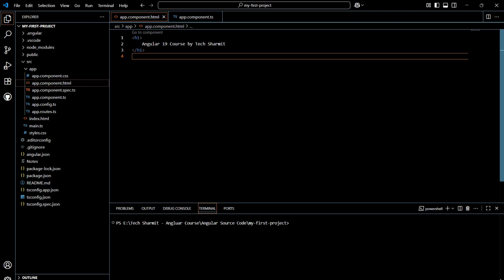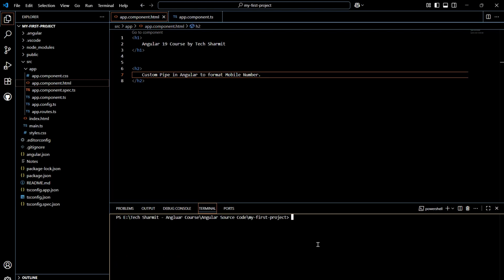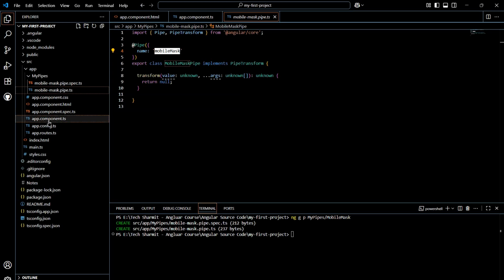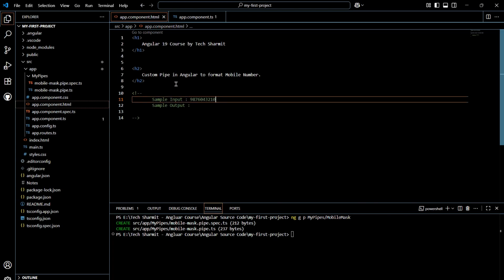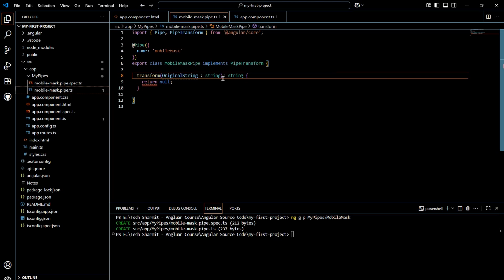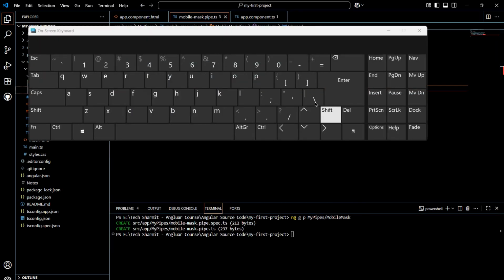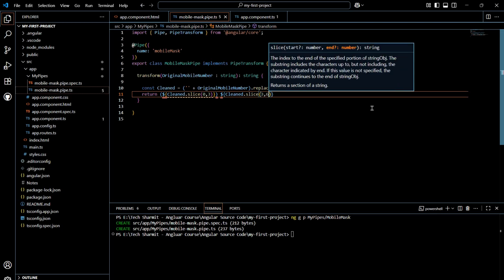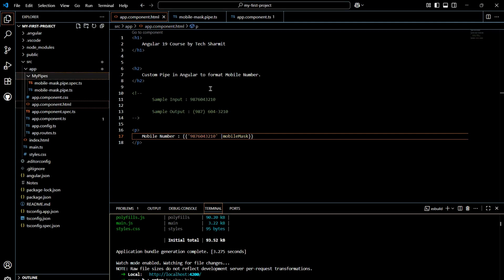Custom pipe to Mask Mobile number in Angular | Angular in English (Session-138)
Custom pipe to Truncate string in Angular | Angular in English (Session‑138)

In this Angular tutorial in English, learn how to create a custom pipe to format mobile numbers into a readable structure, step-by-step with practical examples.

What you’ll learn in this video:

1.How to create a custom pipe in Angular to format mobile numbers

2.Angular format mobile number custom pipe example for beginners

3.Step-by-step guide to mobile number formatting using custom pipes

4.How to use transform() method for string formatting in Angular

5.Angular custom pipe for displaying phone numbers in standard formats

6.Real-world uses of number formatting pipes in Angular

7.Angular custom pipes for text and number formatting explained

8.Best practices for writing reusable mobile number formatting pipes

FAQ: Angular Custom Pipe to Format Mobile Number

Q1: How do I create a custom pipe in Angular to format a mobile number?
Q2: Can I customize the format (like adding spaces or dashes) in Angular pipes?
Q3: What is the transform() method in Angular custom pipes used for?
Q4: How should I handle invalid or short numbers in Angular pipes?
Q5: When should I use a custom pipe for mobile number formatting in Angular?